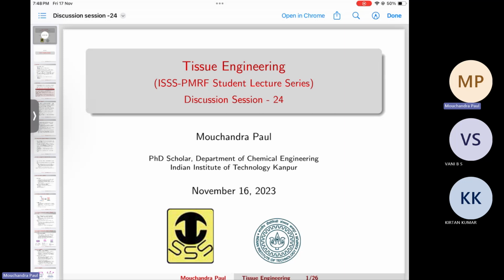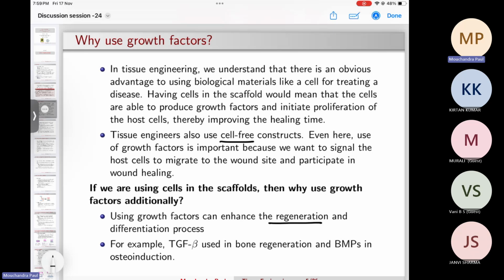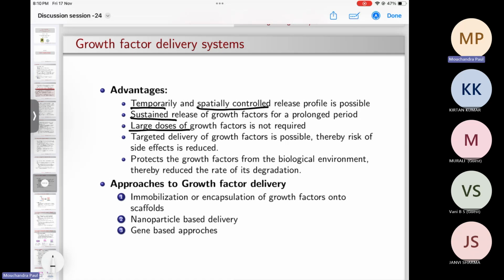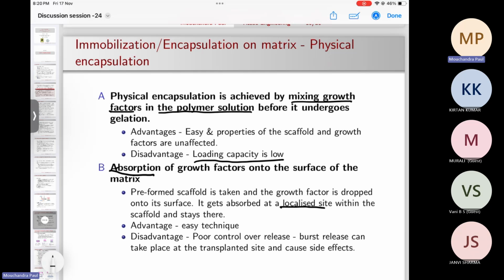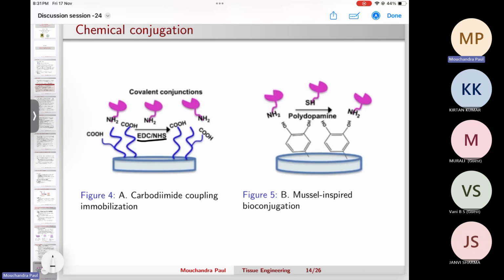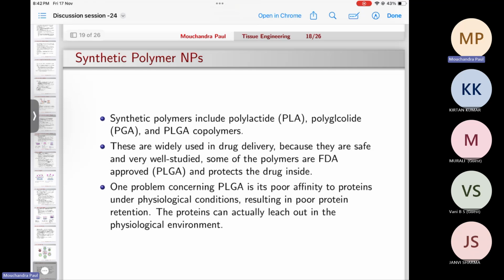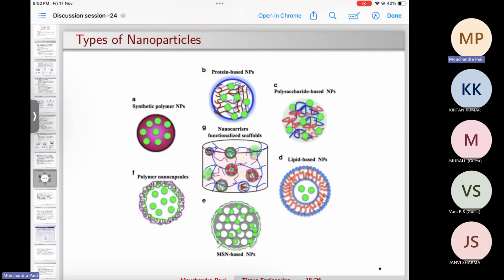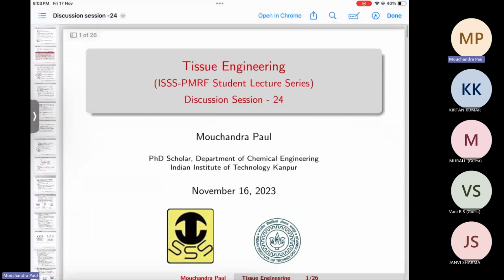Tissue engineering | Lecture- 24 | ISSS PMRF Lecture Series